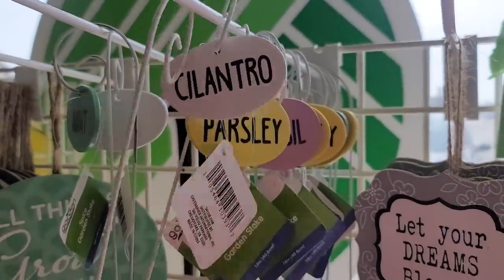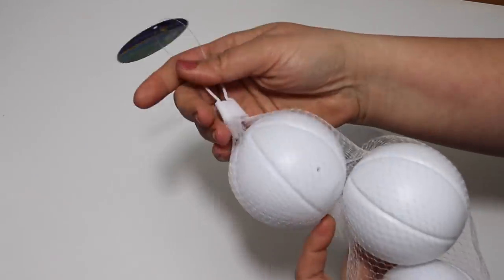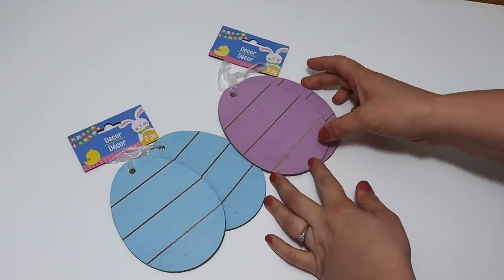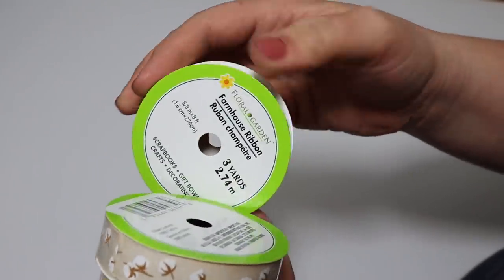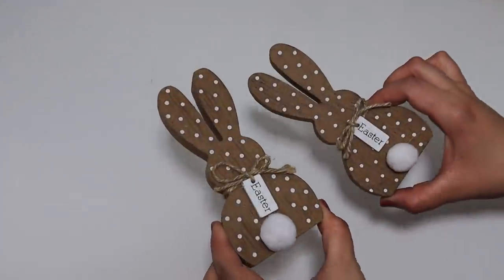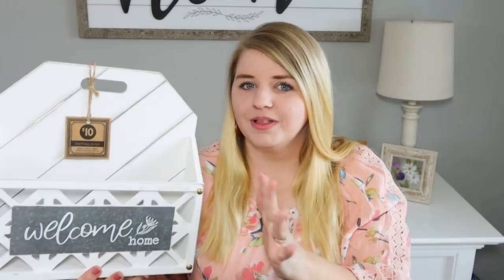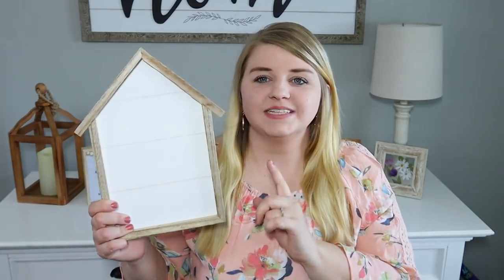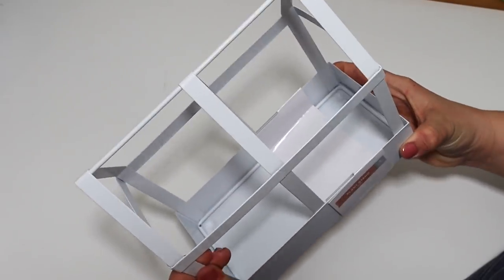*NEW* Shocking Dollar Tree FINDS!?! | High-End Dollar Tree Scores 2022! | Krafts by Katelyn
What I use to film